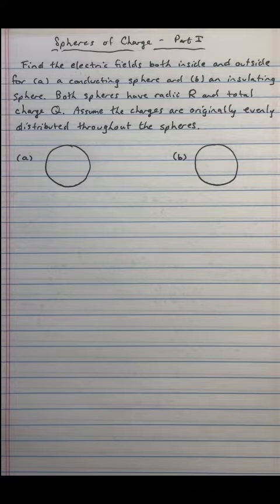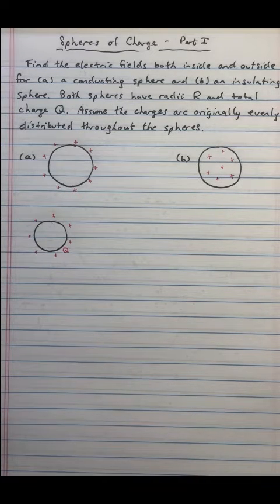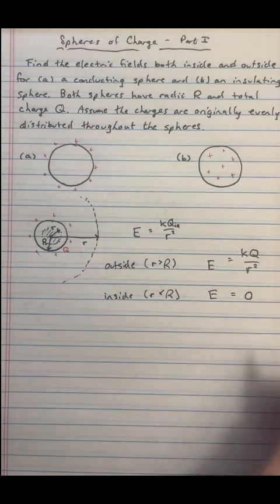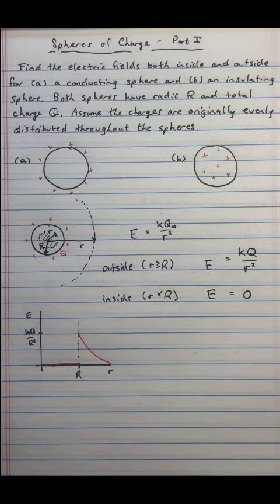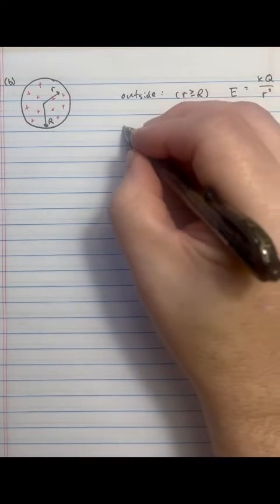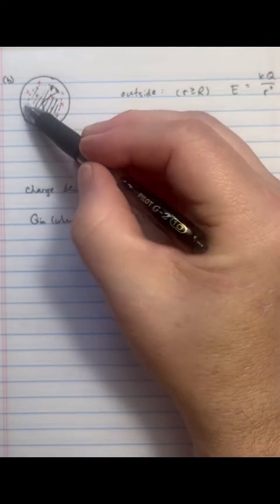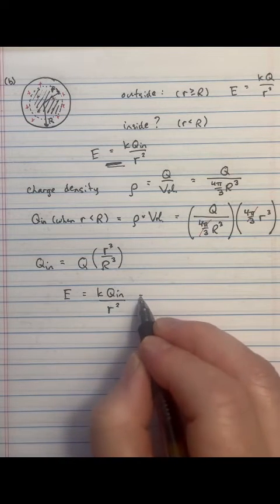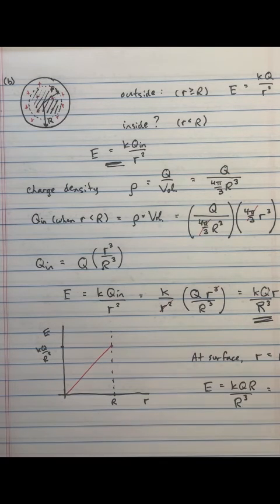Spheres of Charge Part I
Find the electric fields both inside and outside two spheres of charge, one conducting and the other insulating.